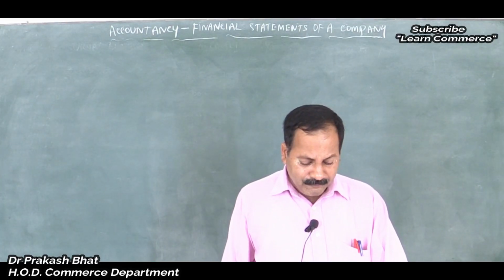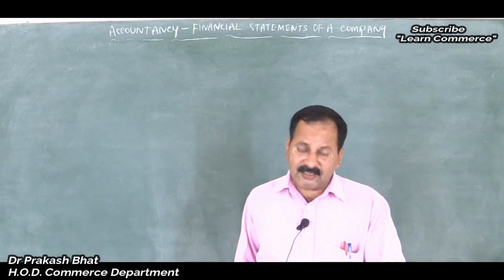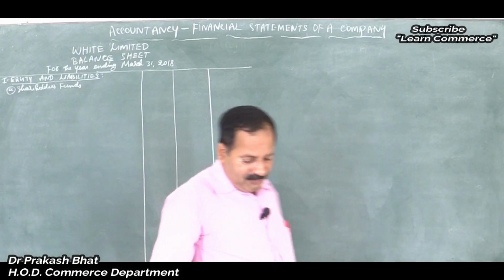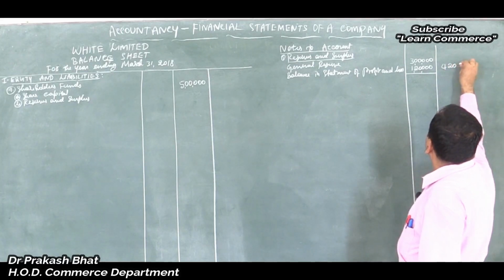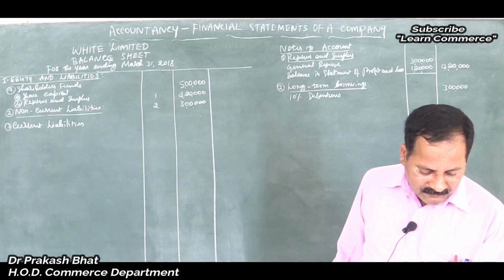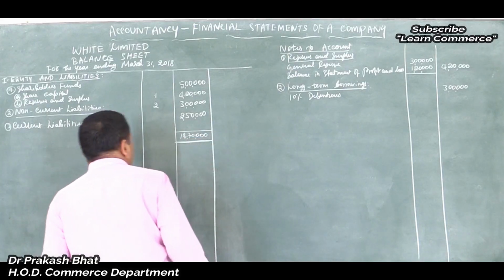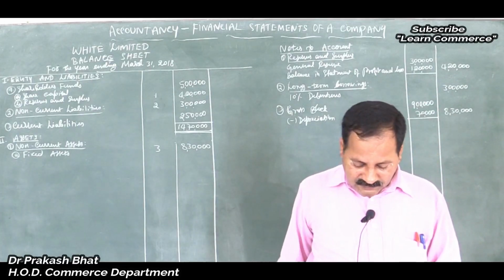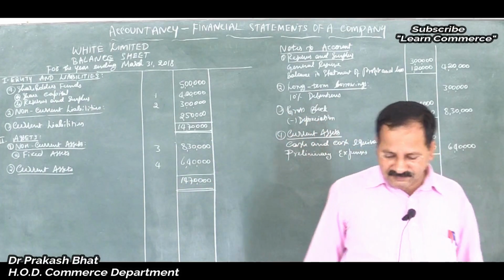Analysis and Interpretation of Financial Statements (12 Marks) | Class 12 Accounting | Dr Prakash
COMMERCE: CEBA/HEBA/EBAS

SCIENCE:  PCMB/PCMC/PCMS